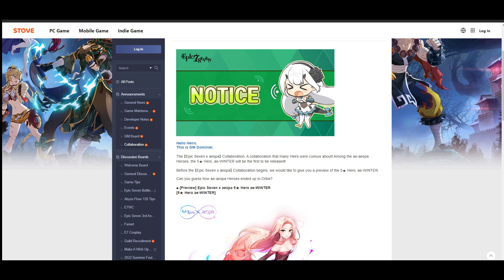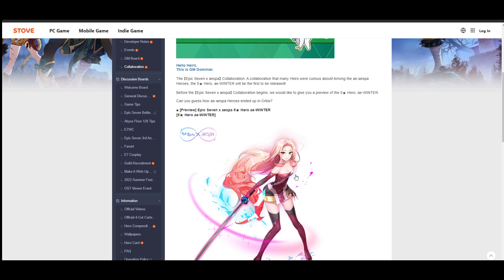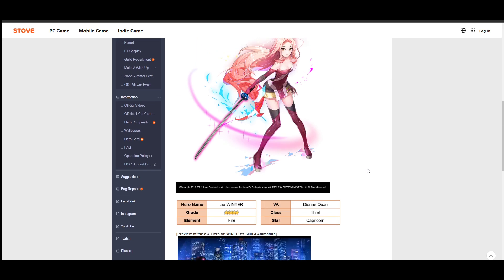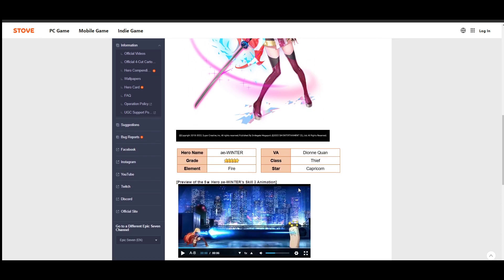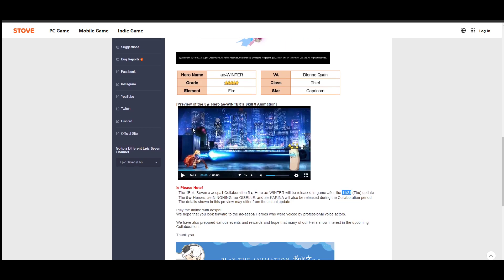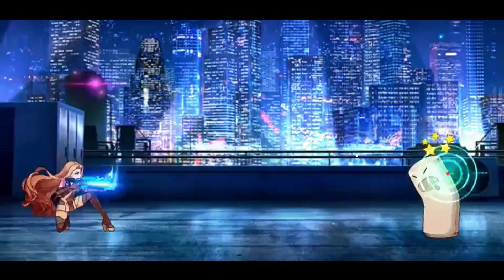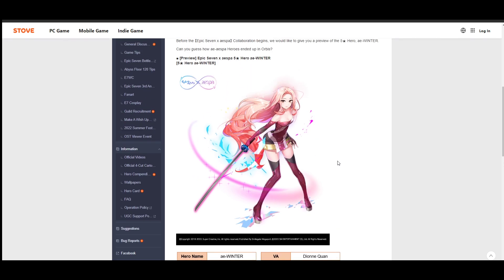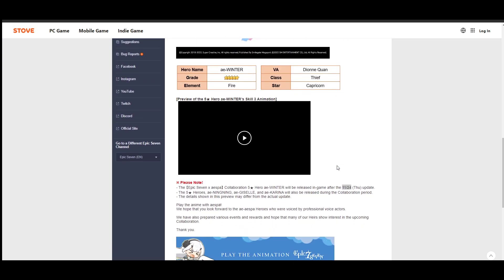AESPA COLLAB WINTER PREVIEW - MODEL AND ANIMATIONS! - Epic Seven